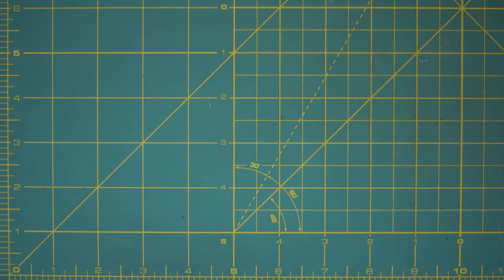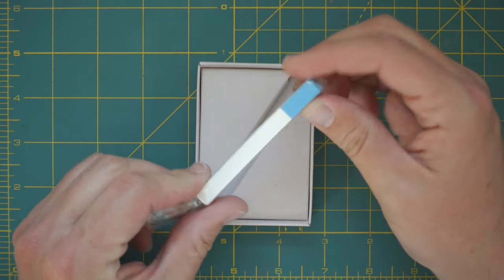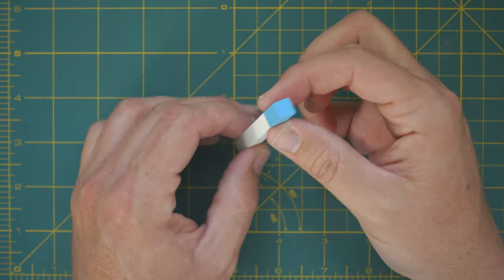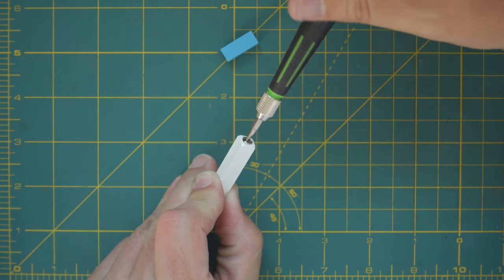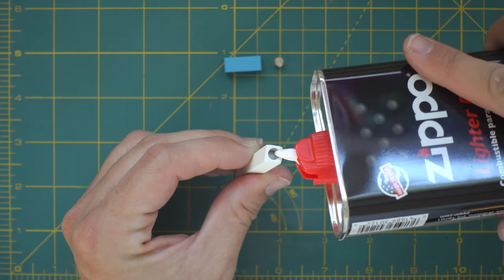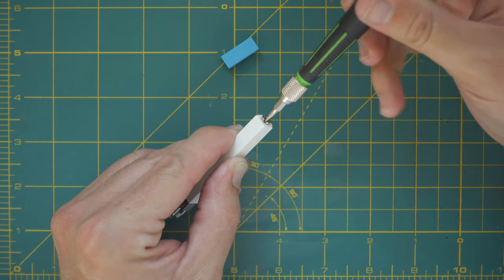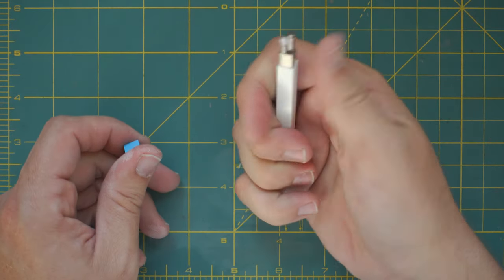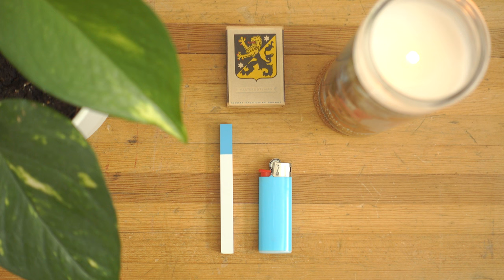Tsubota Pearl Queue Lighter Review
Tsubota Pearl makes really nice quality lighters in Tokyo, Japan. I recently purchased the Queue model of lighter which is a very minimalist stick design that comes in many great colors. This video is not sponsored or anything like that, this is just a product I was interested in and thought I would share!

The music in this video is the song 'Sippin' by Isaac Challis Eaton from the album 85 Degree Nite, which you can find on BandCamp at isaaceaton.bandcamp.com